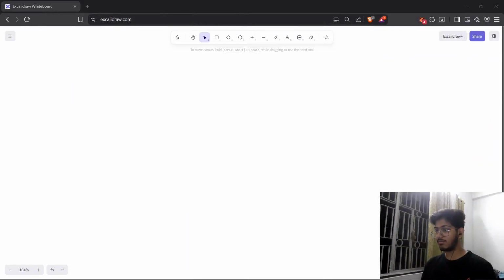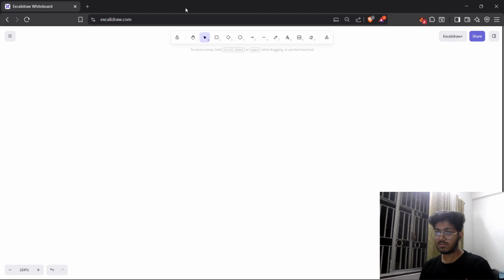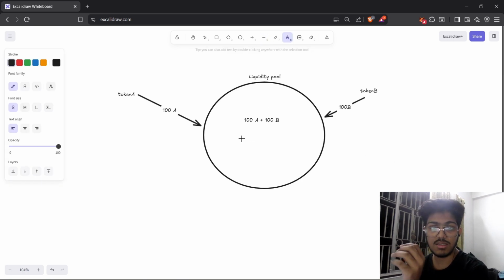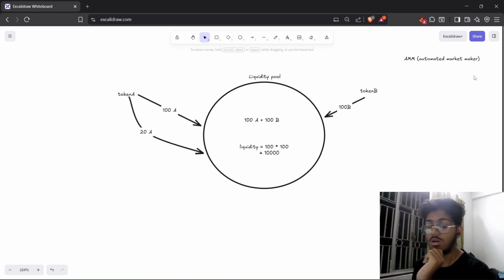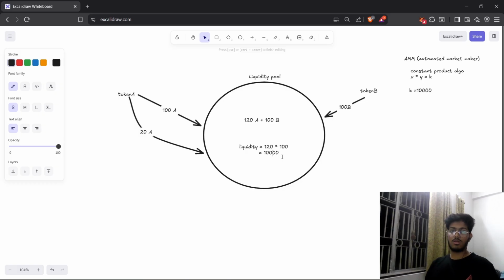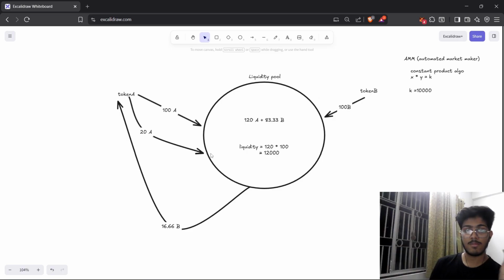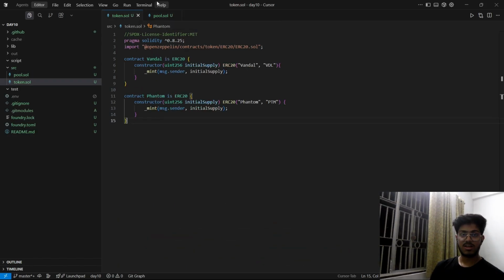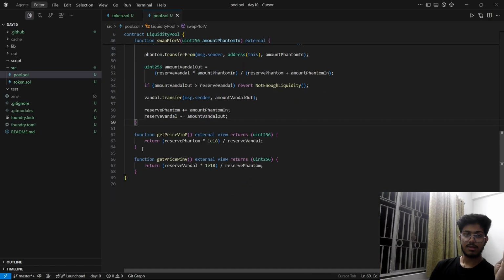Solidity Day 10: Build a Liquidity Pool AMM (Uniswap V1)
Day 10 — I Built My Own Liquidity Pool + AMM (Uniswap V1 Clone in Solidity)

Today I learned how Automated Market Makers (AMMs) and Liquidity Pools actually work — and built my own Uniswap-style decentralized exchange from scratch.

This contract allows:
✔ Adding liquidity
✔ Swapping Token A ↔ Token B
✔ Automatic price updates
✔ Constant-product formula (x * y = k)
✔ Real AMM math used by Uniswap V1
✔ Reserve tracking + slippage
✔ Price discovery based purely on pool balances

This was one of the most eye-opening Web3 concepts so far.

• How liquidity pools work
• How automated pricing is calculated
• Writing AMM swap logic in Solidity
• Implementing the constant-product market maker
• Handling liquidity + reserves
• Real DeFi math behind decentralized exchanges

🔹 Tech Stack

Solidity (0.8.x)

ERC20 tokens

Uniswap AMM principles

Foundry (for deployment/testing)

🔹 Follow the entire 30-day Web3 series

New project every single day — dApps, NFTs, DeFi, smart contracts & more.